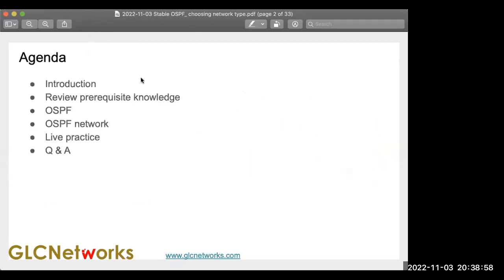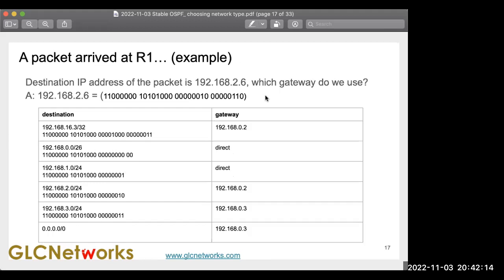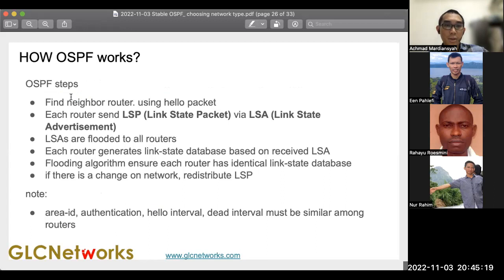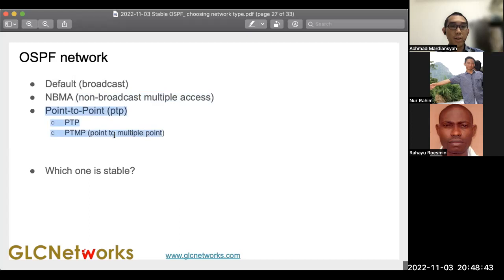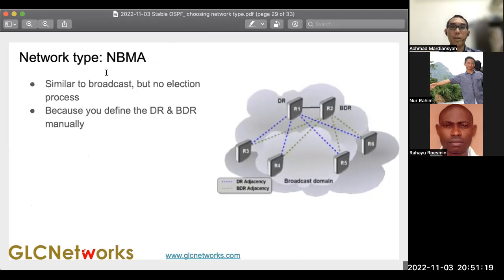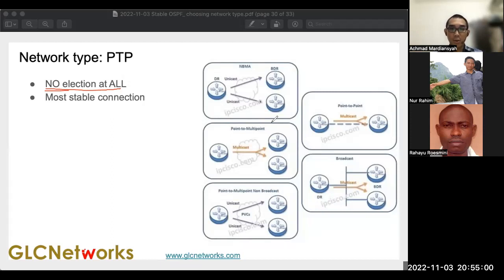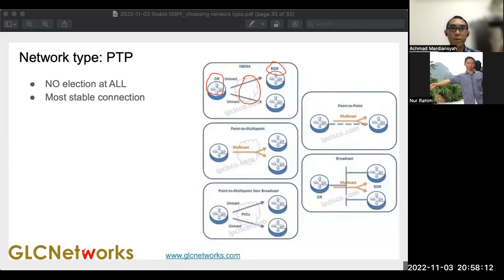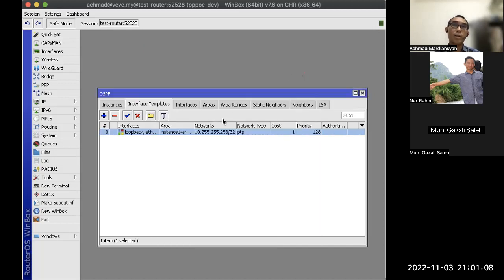Stable OSPF: choosing network type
Webinar topic: Stable OSPF: choosing network type

In this webinar series, we discussed about how to setup stable OSPF by choosing network type appropriately